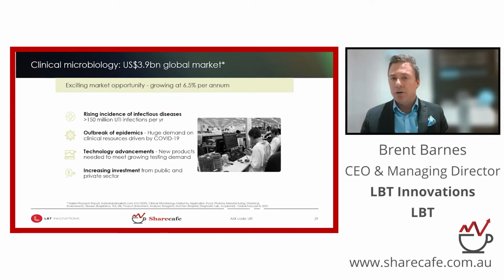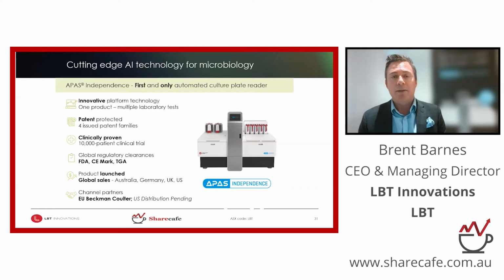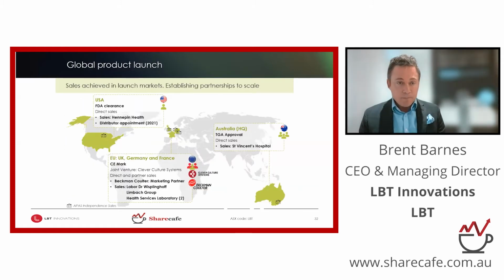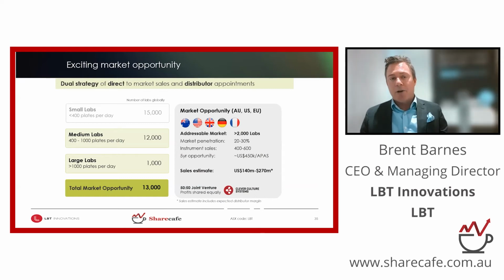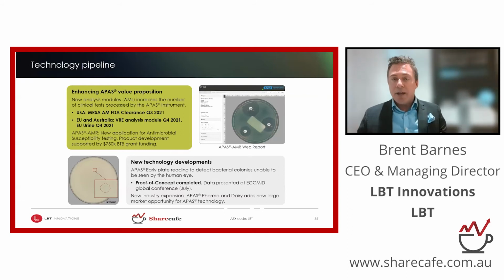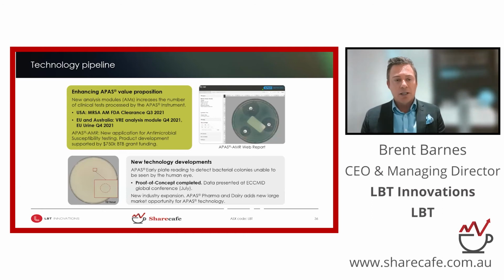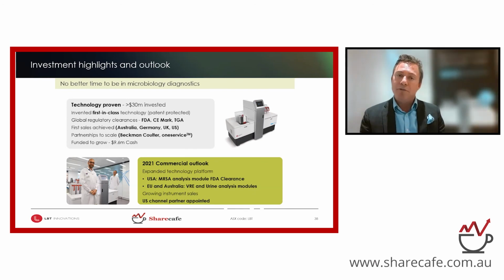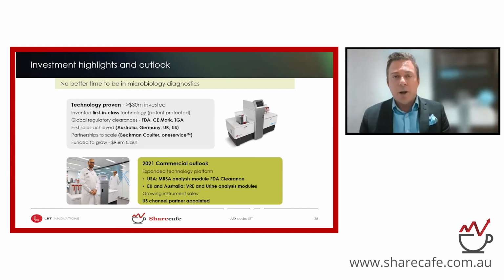Disrupting the clinical microbiology market through AI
Brent Barnes - CEO and Managing Director - LBT Innovations is a groundbreaking designer of advanced technology solutions for the medical industry.